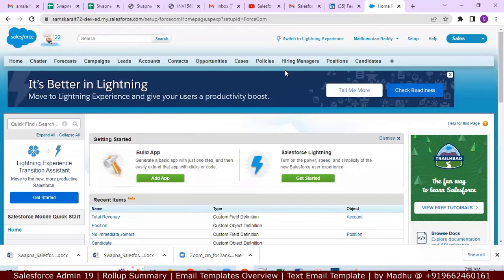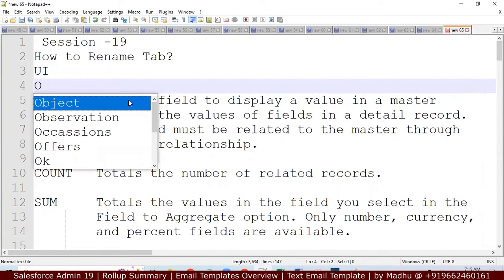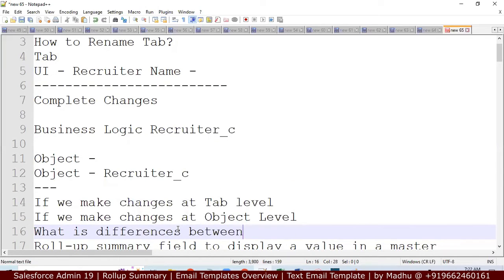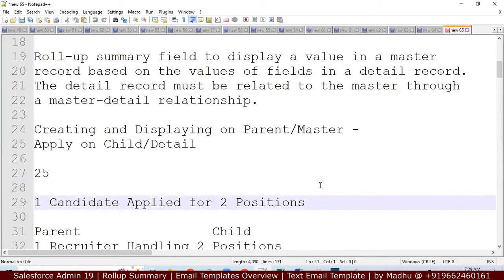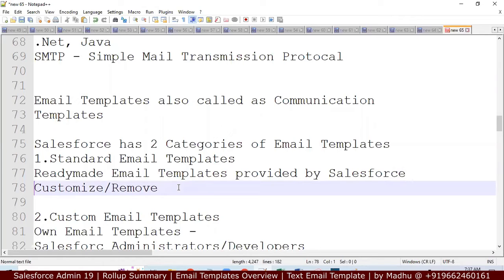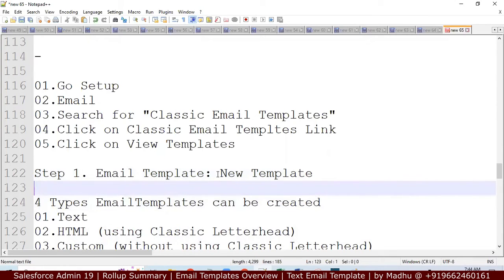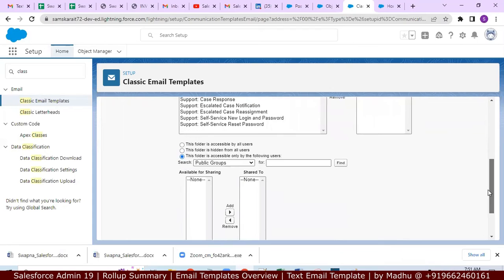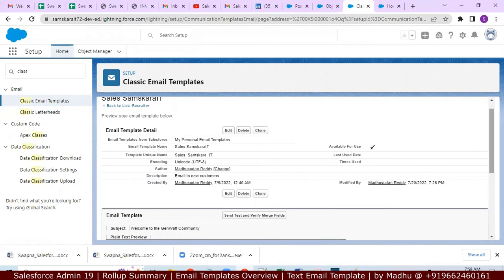Salesforce Admin 19 | Rollup Summary | Count Sum Min Max | Email Templates | Text Email Template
Salesforce Admin 19 | Rollup Summary | Count() Sum() Min() Max() | Email Templates Overview | Text Email Template

Salesforce Admin Training Session 19 By Madhu @ Swapna Salesforce

*Topics Covered*
*(RollupSummary, Count Sum Min Max | EmailTemplates Overview | TextEmailTemplate)*
Assignments
Assignment 01

Interview Questions

Trailhead Practice